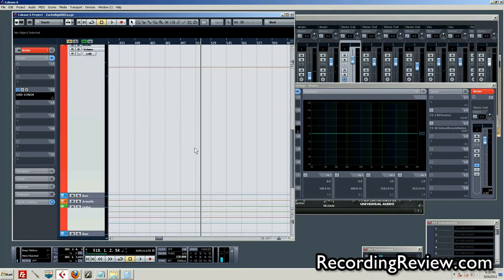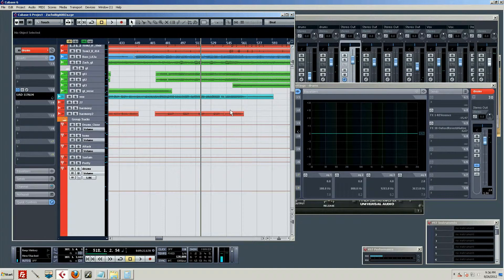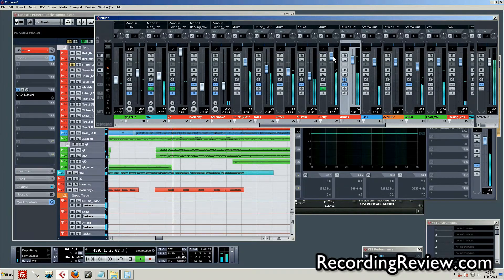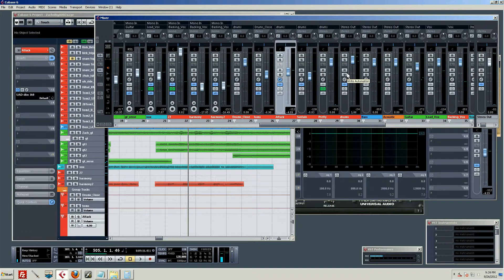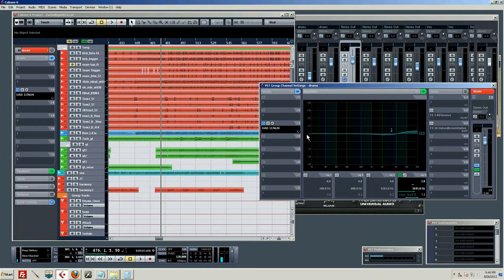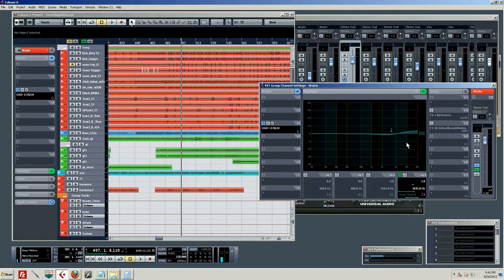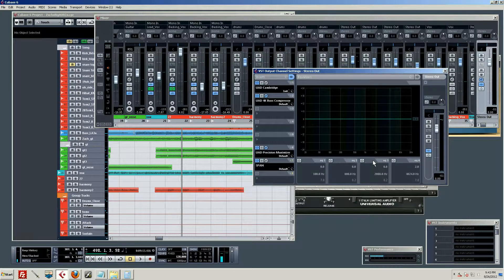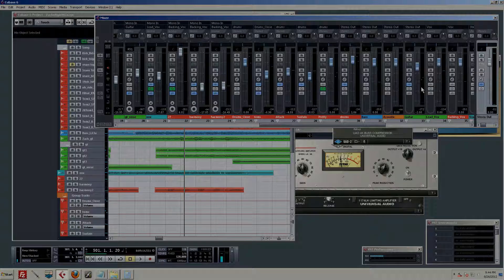Drum Mixing -Bringing Out The Cymbals With Bus EQ-